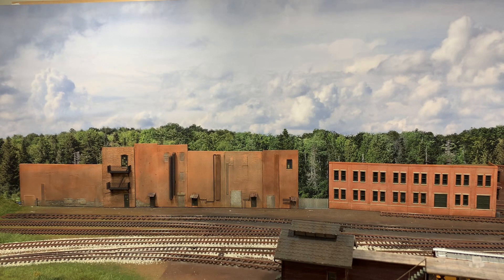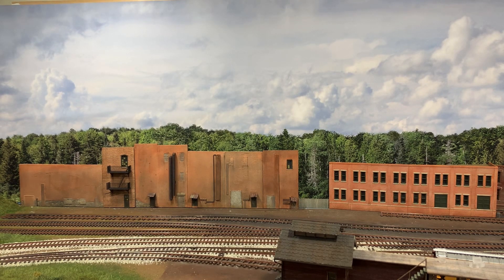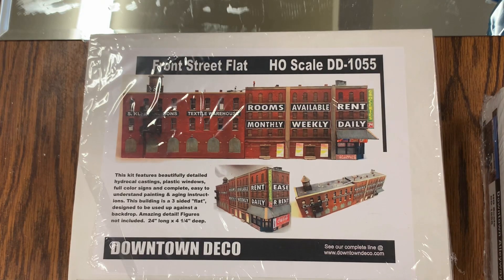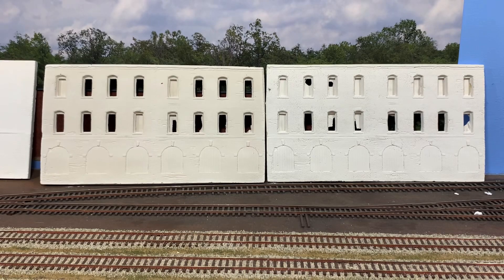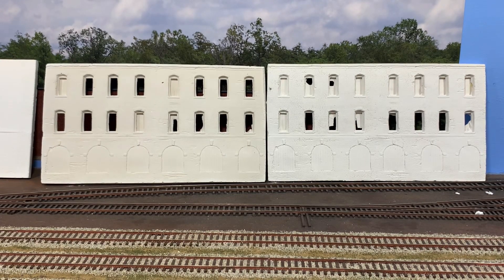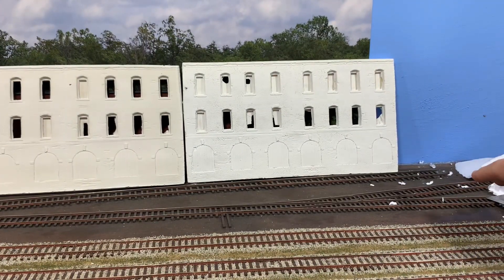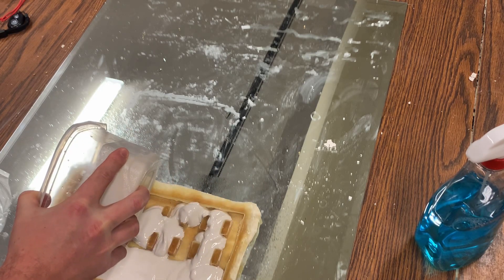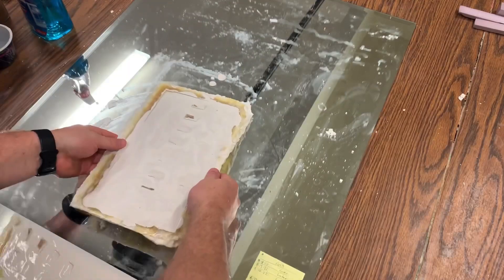Manchester & Deepwater 2.0 Update 37 - Making a Latex Mold and Pouring Hydrocal Castings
We made a mold of a brick wall section using Latex and medical gauze.  The process took about a week, and then the mold sat in my layout room for 6 months.  This week, we poured some hydrocal molds and learned some lessons along the way - such as using a surfactant to mist the surface before pouring, and how to mix hydrocal properly for casting.  In the end, we made 5 castings, three of which we will use for a large warehouse structure, and the other two for experiments with paint.